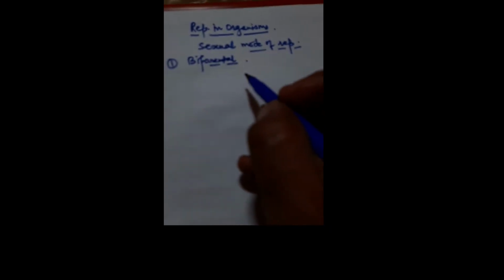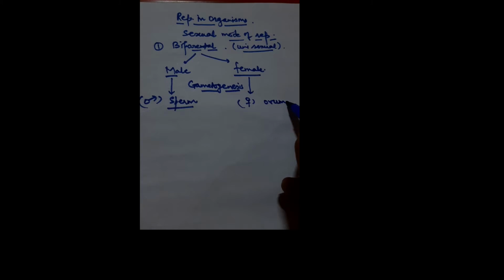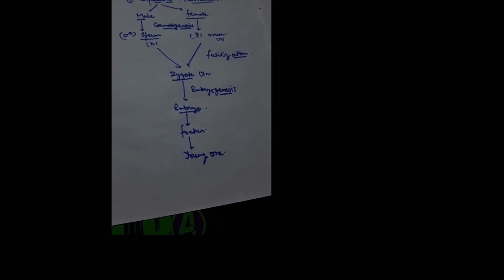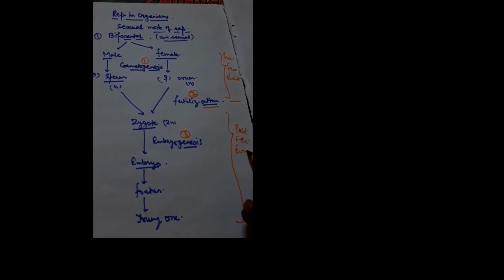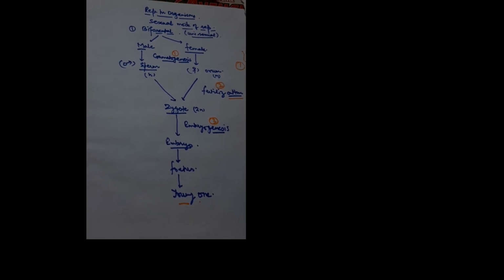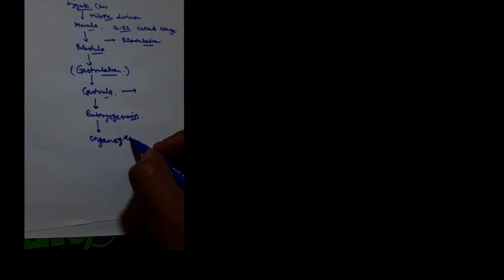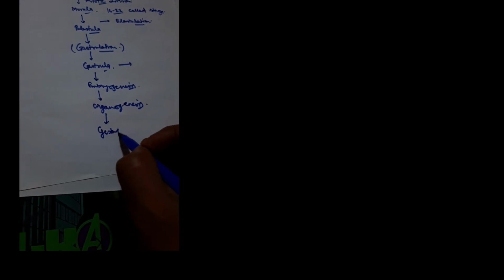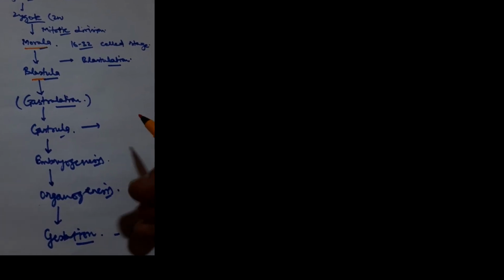REPRODUCTION IN ORGANISMS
Sexual mode of reproduction